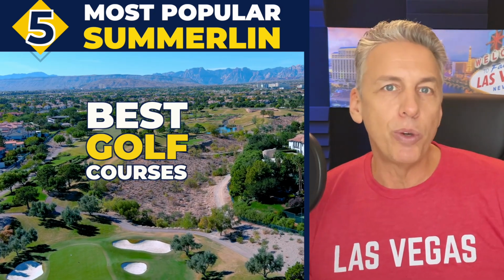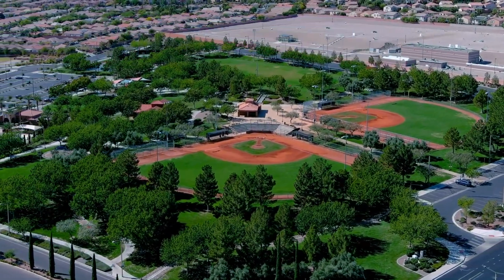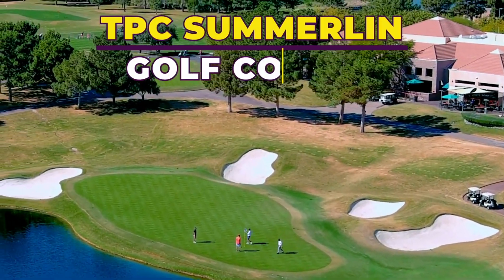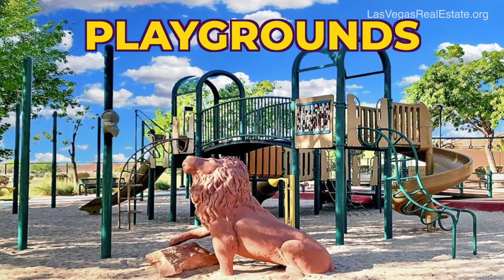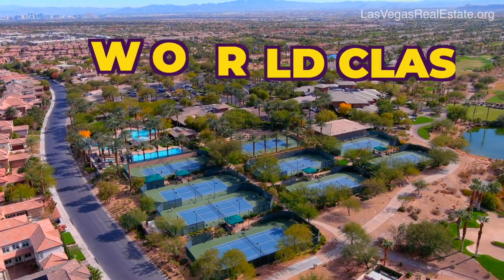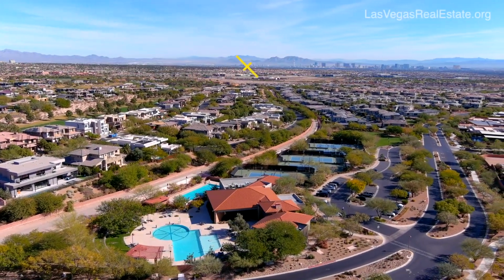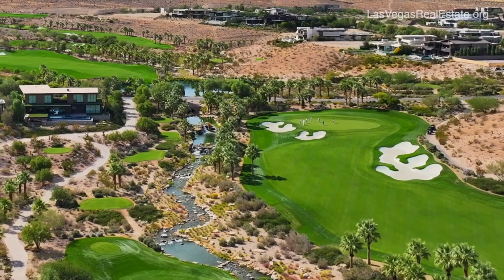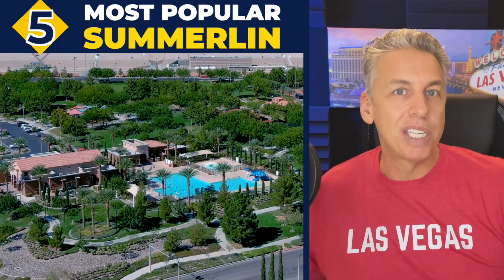Summerlin Las Vegas vs Henderson – Which is Better in 2025?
The 5 best neighborhoods in Summerlin Las Vegas for 2025, 🏡✨ Are you curious about whether Summerlin, Nevada is a good place to live? In the video, we deep dive into a FULL TOUR using drone shots and listings from the MLS.

Summerlin Amenities:

🌳 Parks & Trails: Over 150 parks and 200+ miles of trails in Summerlin, Las Vegas!
🏌️‍♂️ World-Class Golf in Summerlin, Nevada.
🏔️ Scenic Beauty: Nestled near Red Rock Canyon
🛍️ Shopping & Dining: Downtown Summerlin.
🎭 Arts & Culture: Enjoy concerts, events, and community festivals throughout Summerlin, Nevada.

Contact One of Our Agents:
Simply Vegas
Berkshire Hathaway Nevada
The Margita Team
William Margita
Lic# S.176318

00:06 - Introduction to Summerlin and Henderson
01:12 - Comparing lifestyle in Summerlin vs Henderson
02:25 - Best neighborhoods in Summerlin for families
03:40 - Exploring luxury living options in Summerlin
04:55 - Affordability and cost of living in Summerlin
06:10 - Outdoor activities and parks in Summerlin
07:30 - Schools and education options in Summerlin
08:45 - Shopping, dining, and entertainment in Summerlin
10:00 - Pros and cons of living in Summerlin vs Henderson
11:15 - Final thoughts and conclusion

Neighborhood Highlights in Summerlin, Las Vegas:

🏞️ The Paseos: Perfect for families, featuring parks and schools in a quiet, suburban setting.

🌳 The Trails: Known for its central location and lush green spaces

🏡 The Willows: Family-friendly with charming homes and a fantastic community center.

⛳ Red Rock Country Club: A gated golf community with spectacular views.

🌟 The Ridges: Exclusive luxury homes in a modern, gated community

💎 The Summit: Ultra-luxury at its finest, offering privacy, exclusivity, and world-class living.

🌅 Sun City Summerlin: A premier 55+ active adult community with golf courses, pools, and clubs.

Summerlin vs. Henderson: Why is Summerlin better?
While Henderson is great, Summerlin, Las Vegas, stands out with

🏔️ Proximity to Nature: Red Rock Canyon is right at your doorstep.

🛍️ Better Amenities: Downtown Summerlin is unmatched for dining and shopping.

🌆 Community Planning: Summerlin, Nevada, is a master-planned perfection with a focus on lifestyle and luxury.

Watch the video to find out why Summerlin Las Vegas might just be your dream destination!